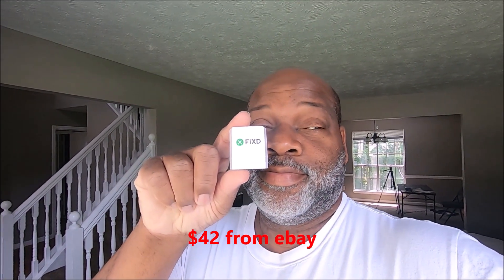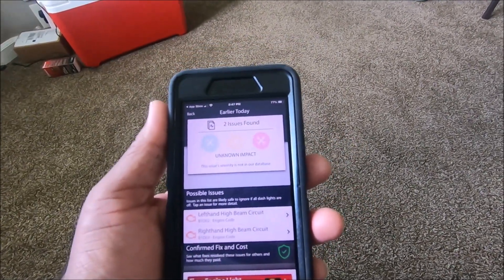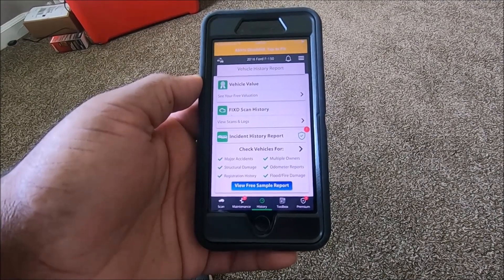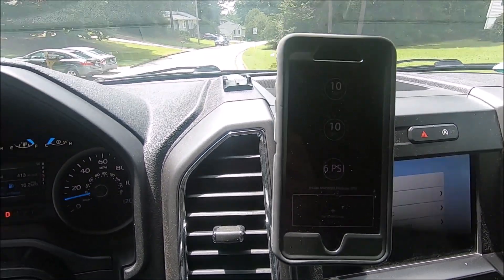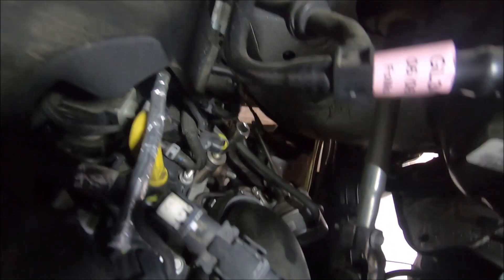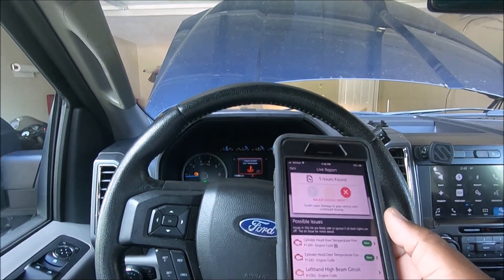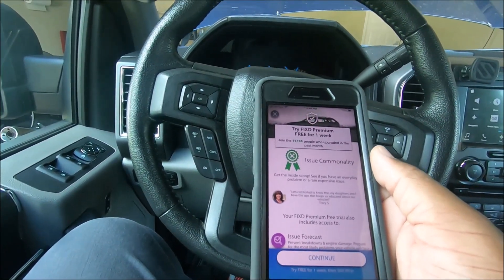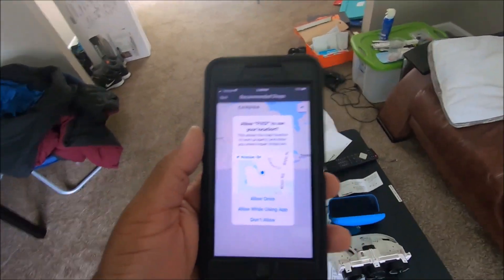Fixd is just another automotive scam